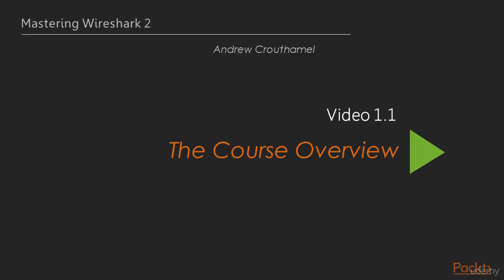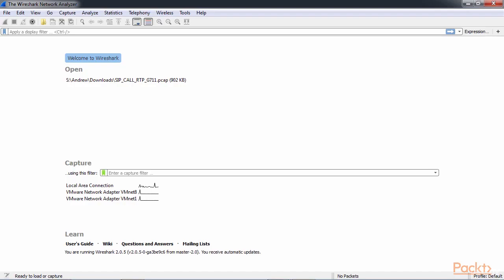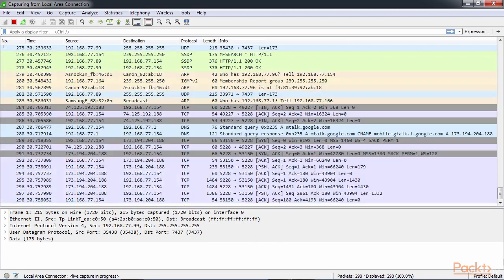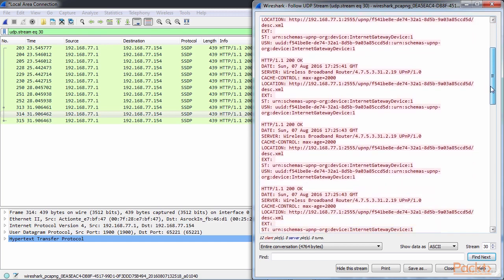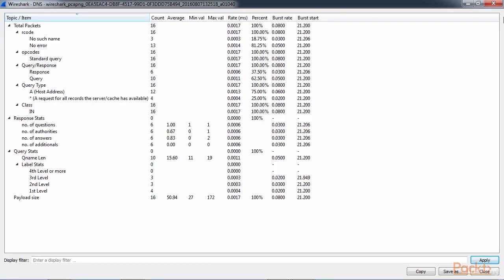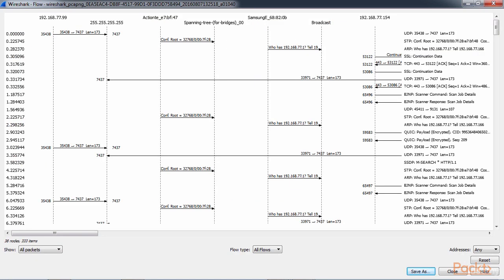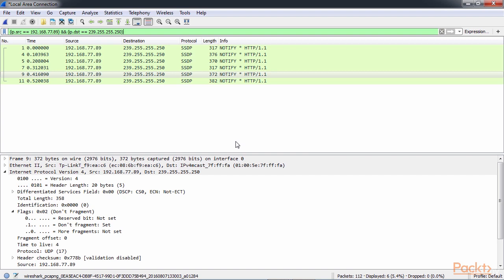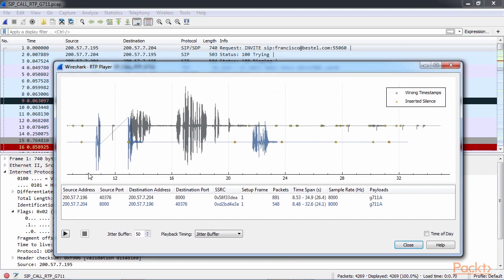Mastering Wireshark 2 : The Course Overview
Mastering Wireshark 2
Secure your network with ease by leveraging this step-by-step tutorial on the powerful Wireshark 2